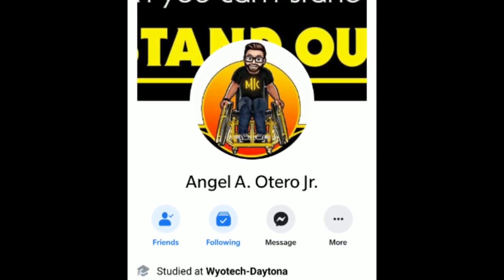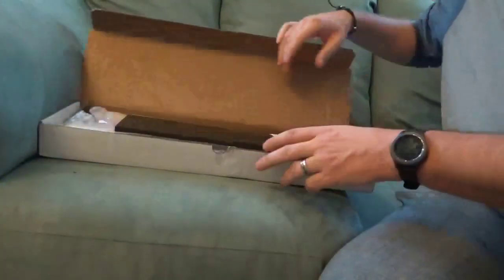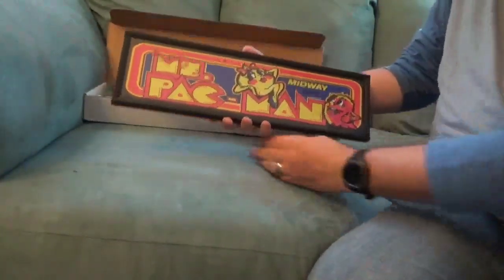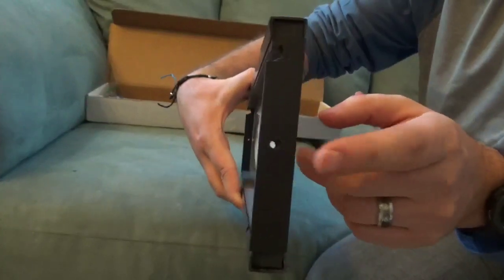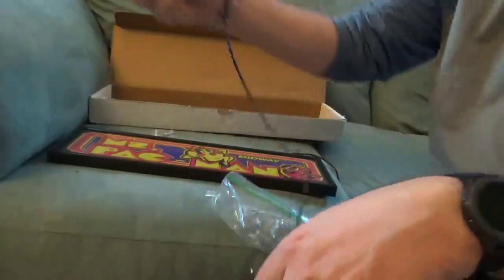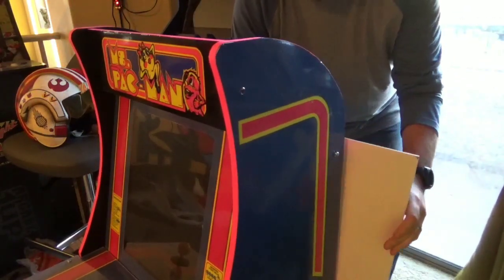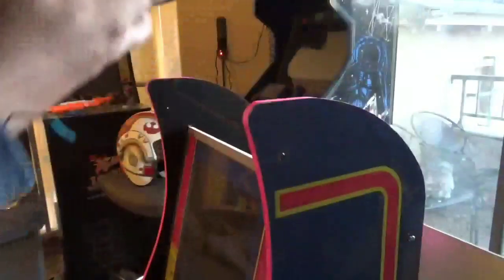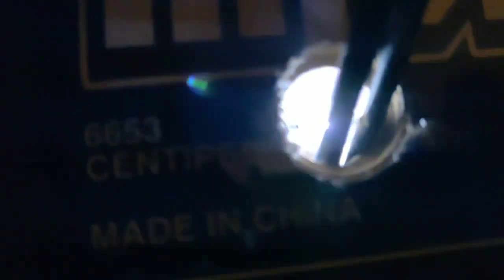Full Unboxing, Assembly, & Review of Angel Otero Jr 's Mark 2 Arcade1up Marquee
I think we found our "Go-To" Guy!  Angel (or Ang) is amazing, and so are his Arcade1up Marquees!  In this video we did a full review and Unboxing and Step by Step Installation of his new "Mark 2" Marquee.

(I may have accidentally said "Mach 2" in the video a couple of times, my apologies).

Angel is an up and comer in the Arcade1up Modding groups.  He's only been doing this for a couple of months so with the community support he is hoping to launch a full website soon or Etsy, etc.

Let's show him love and support below.  Comment and tell us if you've ordered from him before and what you think of his products.  Also, please let us know what you think of our channel and the video.

We would love to hit 500 Subscribers by the end of the year and need your help!

To order from Angel he can be reached on Facebook at Angel Otero Jr and link will be copied below: